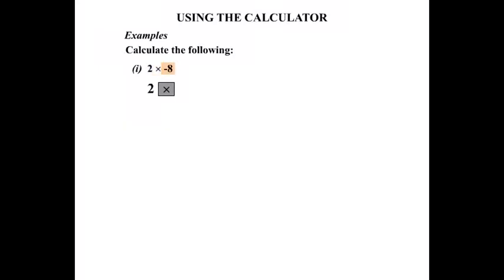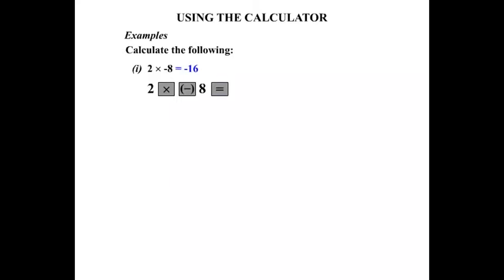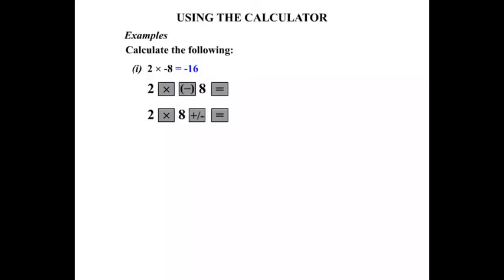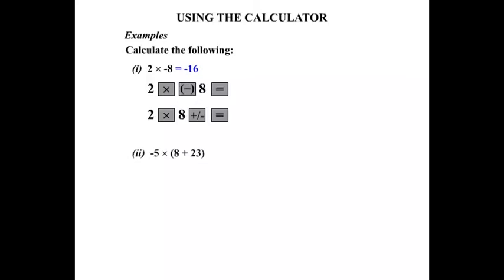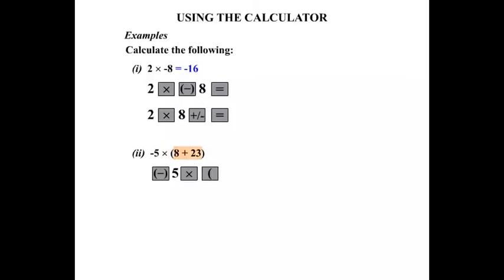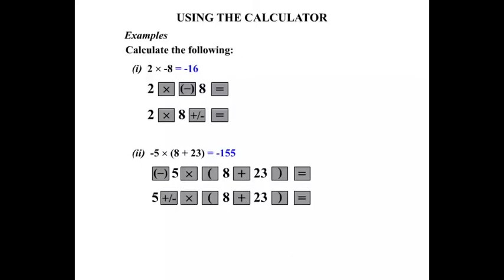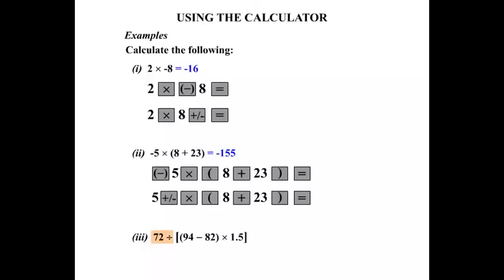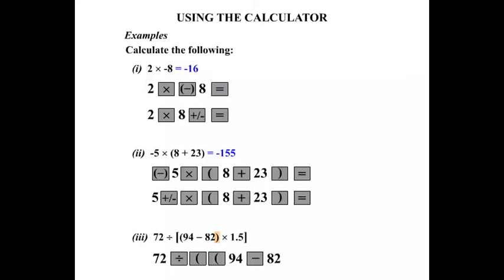Basic Math and Pre-Algebra Tutorials: Using the Calculator I